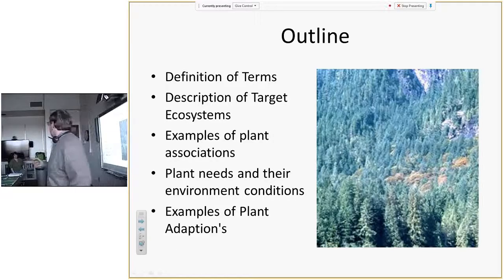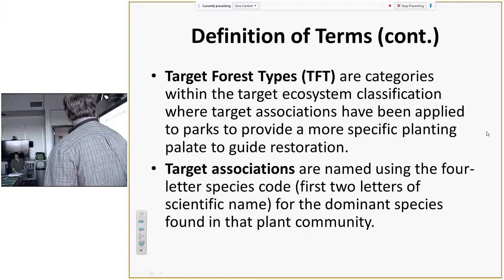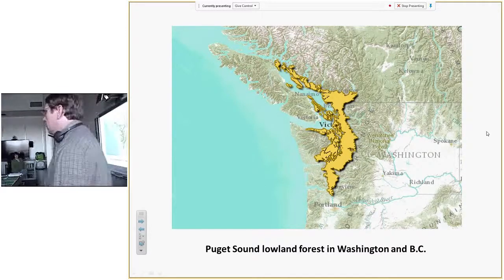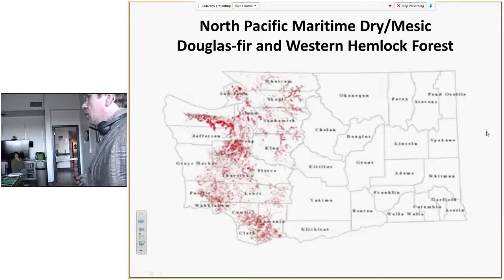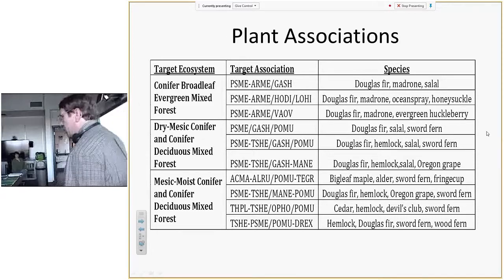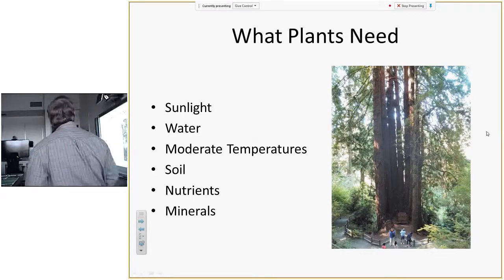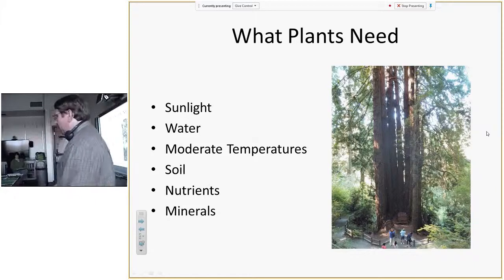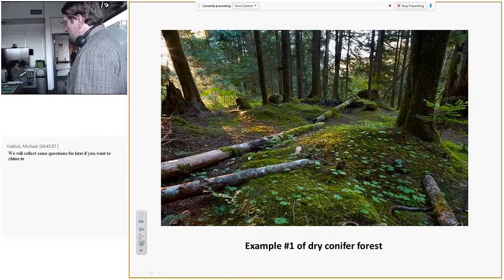Green Seattle Partnership Target Forest Type Presentation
Target Forest Types - A Benchmark and Guide Presentation from Thursday, March 26, 2015. Presenter: Doug Gresham. Location: Jefferson Horticulture Facility, Seattle.